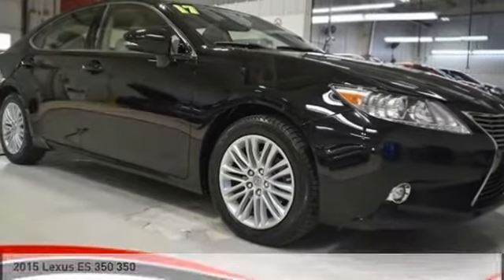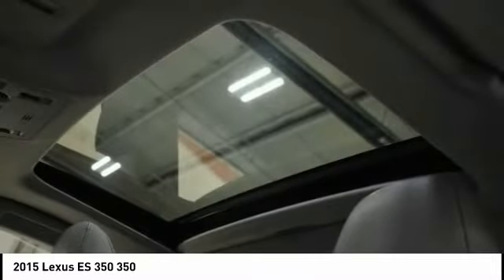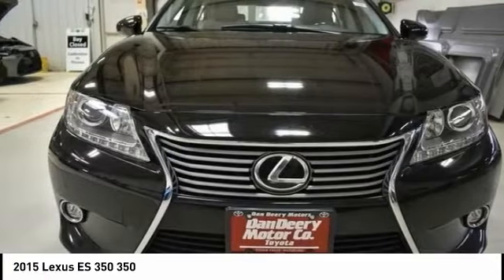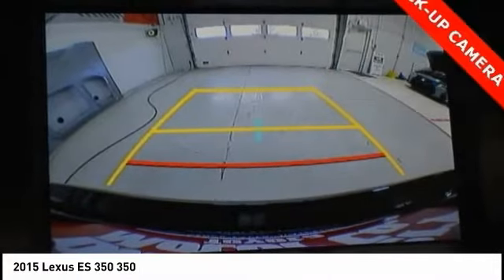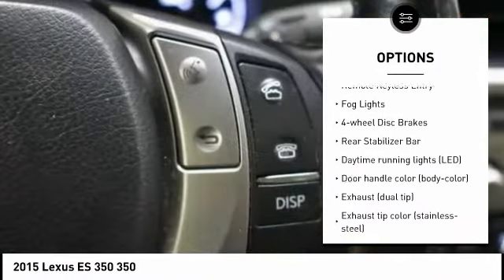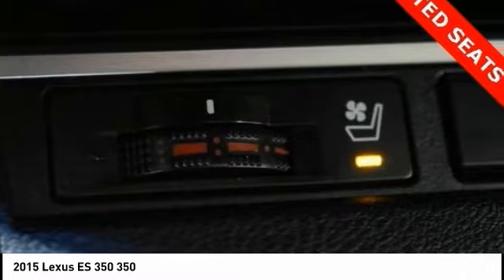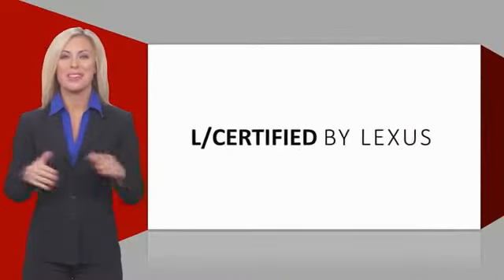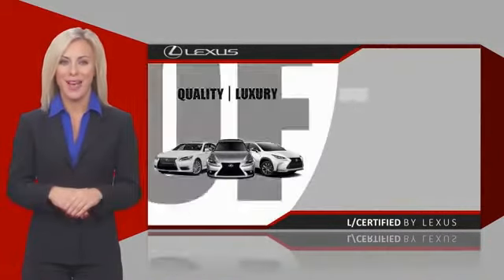2015 Lexus ES 350 Cedar Falls IA TT34843B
2015 Lexus ES 350 350

* DEERY CERTIFIED *, * LOCAL TRADE *, * LEATHER *, * HEATED/COOLED SEATS *, * NAVIGATION *, * SUNROOF/MOONROOF *, * BACK-UP CAMERA *, * BLIND SPOT MONITOR *, * HEATED STEERING WHEEL *, * MARK LEVINSON AUDIO *, * BLUETOOTH AUDIO/PHONE *, * ALLOY WHEELS *, * INTUITIVE PARK ASSIST *, * POWER SEAT *, * SIRIUS/XM RADIO *, * POWER WINDOWS *, * POWER DOOR LOCKS *, * CRUISE CONTROL *, * POWER REAR SUNSHADE *, * SUPER RELIABLE *.brbrCertification Program Details: Deery Certified Pre-Owned Details: * $0 Deductible * * 3 Months or 3,000 Miles (whichever comes first) * * Systems Covered  Gasoline/Diesel Engine, Transmission, Drive Axle, Hybrid Components, Filters, Fluids, Lubricants & Taxes and Seals and Gaskets * * See Dealer for More Information *brbrAwards:br  * 2015 KBB.com Best Resale Value AwardsbrReviews:br  * Velvety-smooth V6 engine; comfortable ride and composed handling; luxurious and well-built interior; generous rear legroom; excellent crash test scores. Source: Edmundsbr  * The ES brings the level of luxury people have come to expect from Lexus. The exterior features wrap around LED tail lamps and halogen projector headlamps. The ES also features variable intermittent washer-activated windshield wipers, as well as integrated fog lamps to keep visibility clear on rainy days. On the inside, piano black trim highlights the instrument panel, the doors and the upper console. The NuLuxe seat upholstery offers a supple texture and a luxurious look, while boasting a manufacturing process which is more environmentally friendly than other synthetic leather. The driver's and the front passenger's seat feature 10-way power seats which include lumbar support. Plus, all seats have height adjustable headrests. The ES features the Lexus eight-speaker, Premium Sound System with Automatic Sound Levelizer. A USB and auxiliary port allow for an MP3 player to be connected to the sound system. A push button start fires up the 3.5L V6 engine or a 2.5L DOHC Hybrid engine. The V6 delivers 268hp @ 6,200 RPM while the Hybrid delivers 200hp @ 5700 RPM. The drivetrain consists of six-speed sequential-shift automatic Electronically Controlled Transmission with intelligence. A traction control system and a 4-wheel anti-lock brake system will keep you in control across varying road conditions. The Lexus ES features host of features to keep you safe on the while at the wheel. The ES has driver's and front passenger's advanced airbag system with dual front knee airbags and automatic Locking Retractor/ Emergency Locking Retractor seatbelts for rear outboard seating positions. Finally, Child Restraint Seat tether anchor brackets are available for all rear seating permissions, to keep the children safe and secure. Source: The Manufacturer SummarybrServing the Cedar Valley Area for 3 Generations as one of MIDWEST'S LARGEST DEALER GROUPS including Cedar Falls, Cedar Rapids, Dubuque, Iowa City, Des Moines, West Des Moines, Davenport, Clinton, Urbandale, Grimes, Marion, Marshalltown, Mason City, Fort Dodge, Ankeny, Waterloo, Ames, Burlington, Quad Cities, Waukee, Johnston & Muscatine.